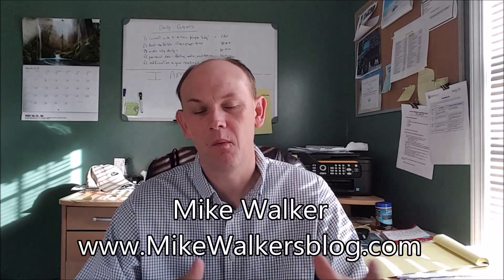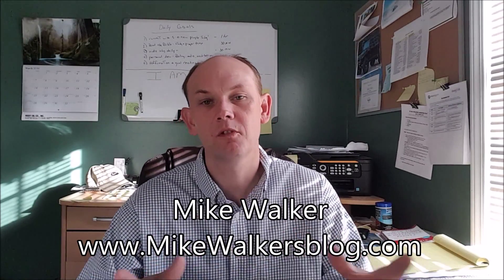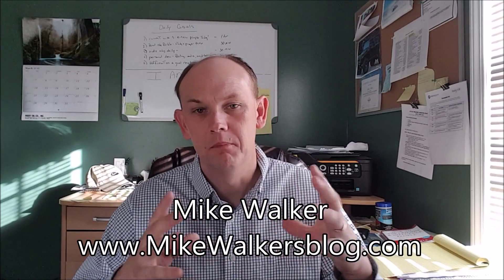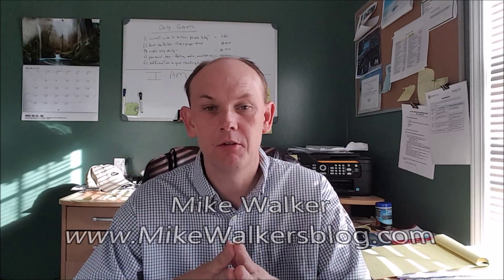Beliefs That Are Blocking You From Wealth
Are your inner beliefs blocking you from having the wealth and success you want in life? Most likely. THEY ARE.

Today I will discuss some of the inner beliefs that are blocking you from wealth.  These beliefs are things that you do and say everyday and do not even realize it, but when you are made aware of them can change them and start to see a great change in your life.